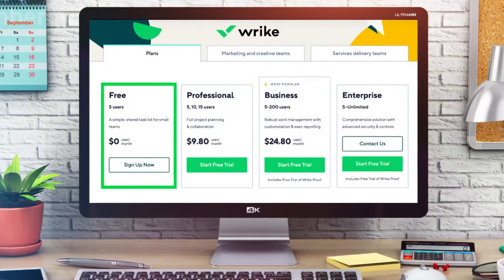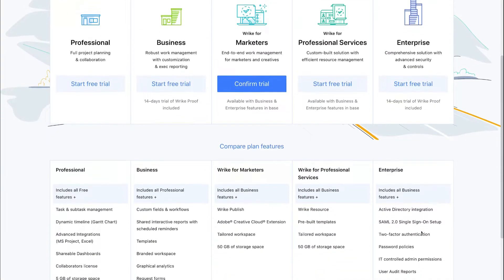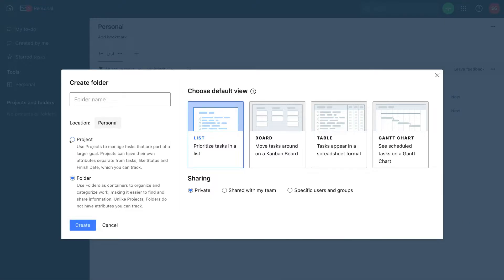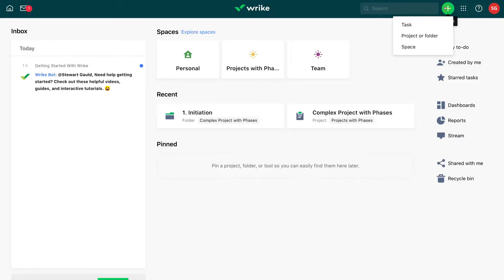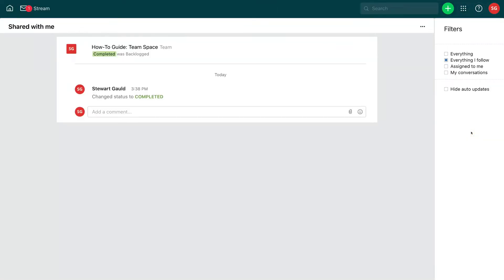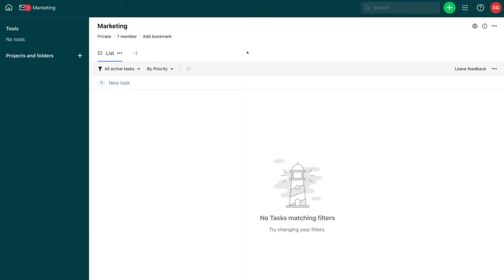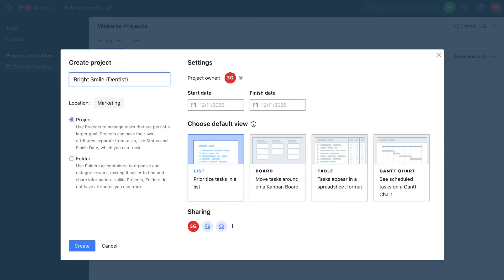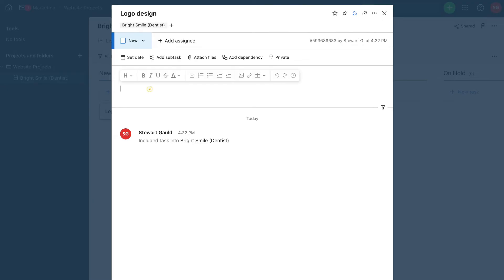Wrike Tutorial for Beginners | Free Project Management Software for Small Teams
Hey small business owners! In this Wrike tutorial for beginners, I guide you through how to use Wrike for day-to-day project management and team productivity.

*(This Wrike link is an affiliate link, which means we will get a commission if you upgrade to a paid plan (with no extra cost to you) through this link, and this helps support our channel so we thank you in advance!)

Wrike project management is completely free for small teams of up to 5 users. Wrike is an ideal free project management solution for small teams, as this software only specialises in team and workflow management. This makes Wrike extremely user friendly, customizable and effective for project, team and task management.

► In this Wrike tutorial we cover the following chapters:

0:00 Intro.
01:19 Sign up to Wrike.
03:50 Wrike Dashboard.
04:02 Understanding Wrike Project Management.
06:45 Wrike inbox.
07:06 Important Dashboard features & elements.
10:11 Create Spaces.
11:37 Add Wrike users.
12:09 Add users to spaces.
13:22 Create Folders.
13:58 Create Projects.
15:40 Create Tasks.
17:20 Layout options.
18:38 Outro.

Let me know if you found this Wrike tutorial helpful. Also, if you require any help or support with your business strategy, make sure to get in touch with me today.